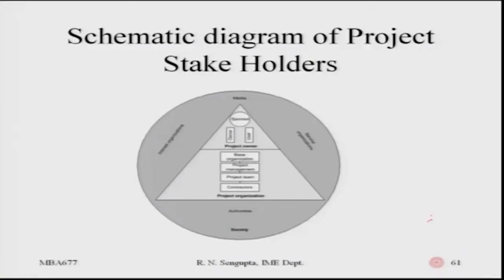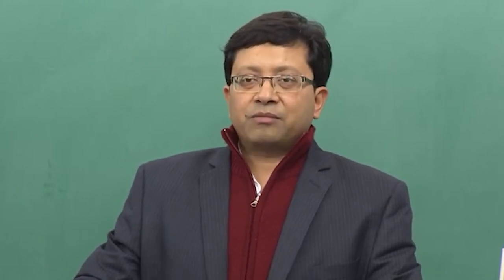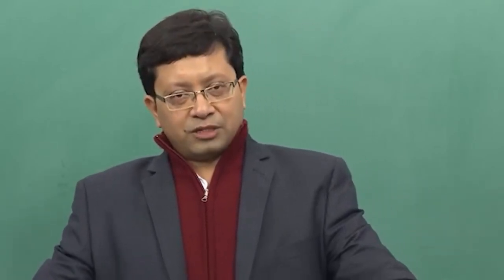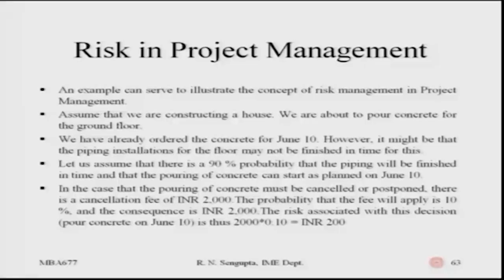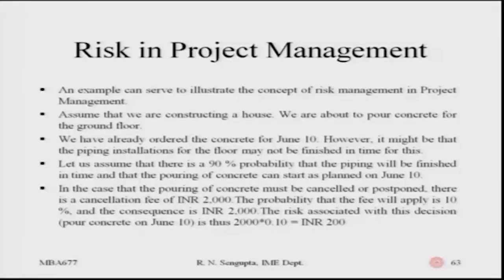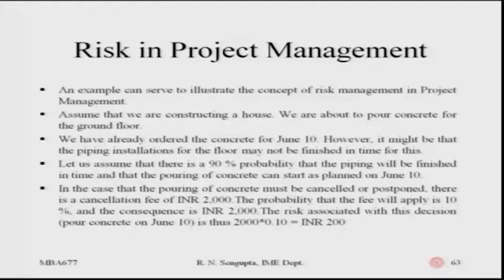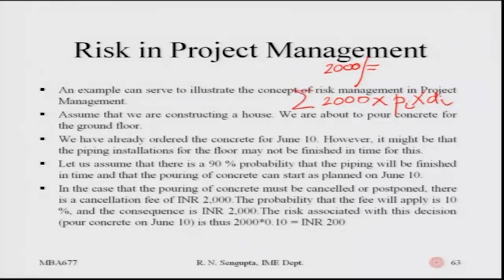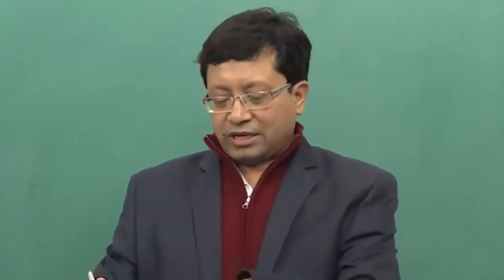Lecture 6: Project Stakeholder and Risk Management